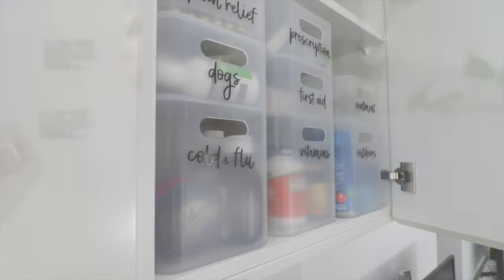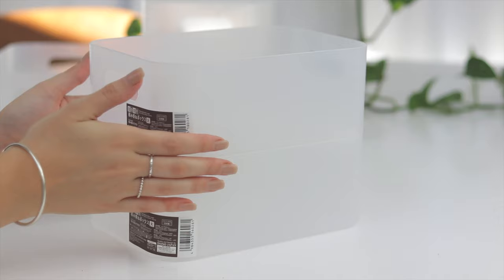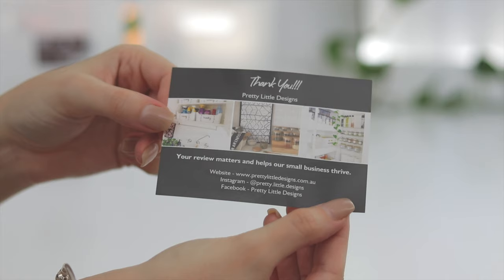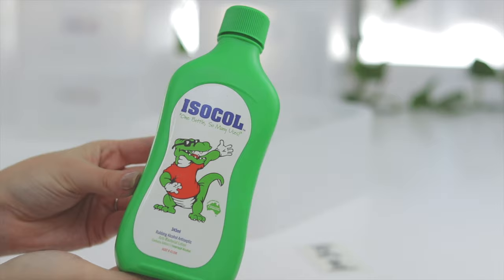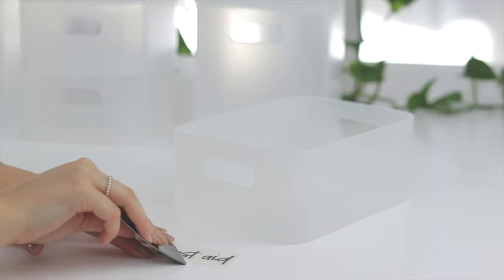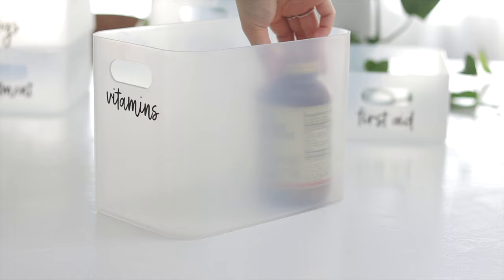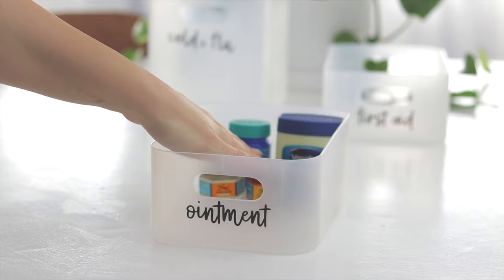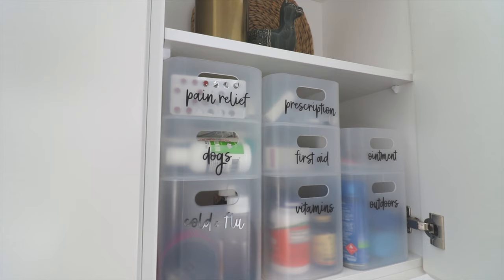Medicine Cabinet Organisation | Organise With Me | Medicine Cabinet Makeover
Today I'll be showing you how I organised my medicine cabinet. Enjoy!

Hello, my name is Ashlee and I love all things creative! I live in Sydney, Australia with my fiancé and my two fur baby chihuahuas. Here on my channel you will find videos about bullet journaling, home styling, DIY’s, sewing, crafts and whatever other creative venture I am currently on!